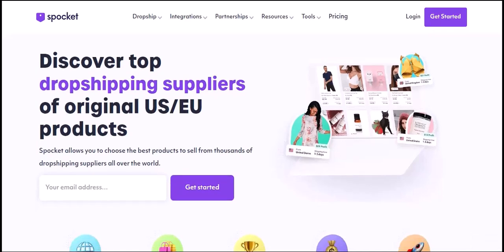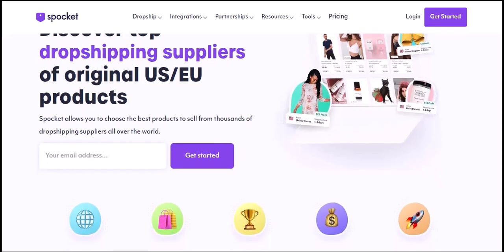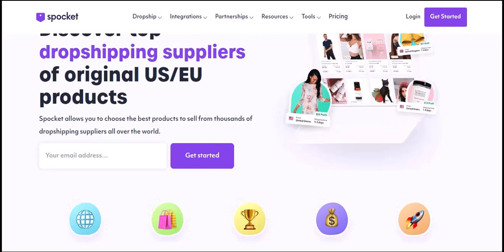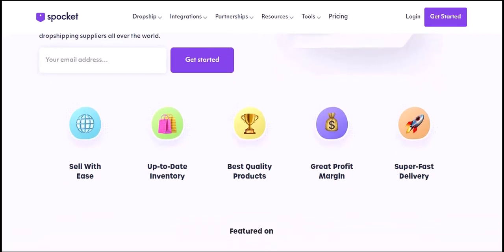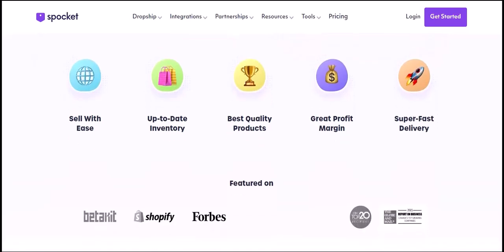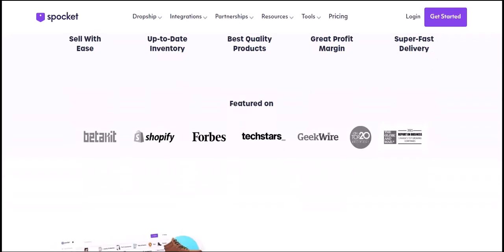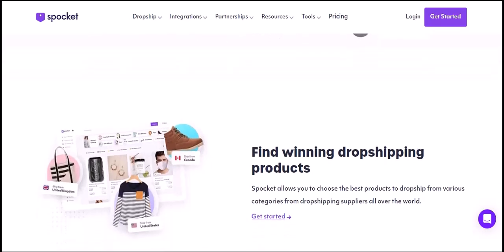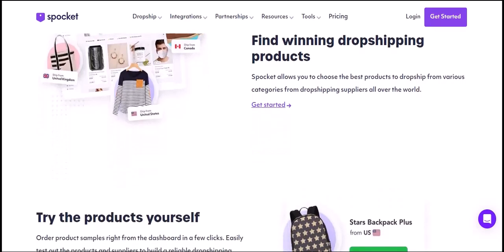How does Spocket work with Shopify?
In this video we talk about How does Spocket work with Shopify